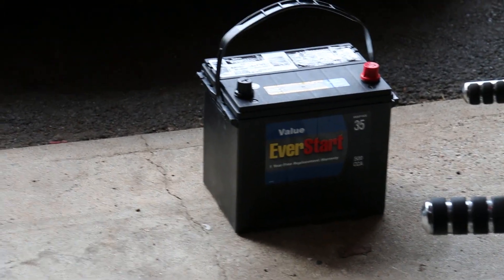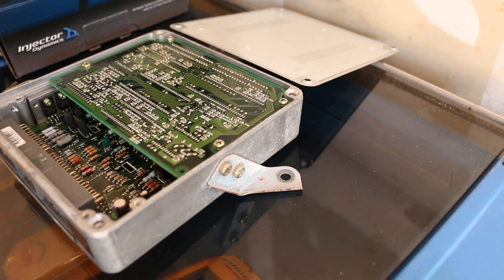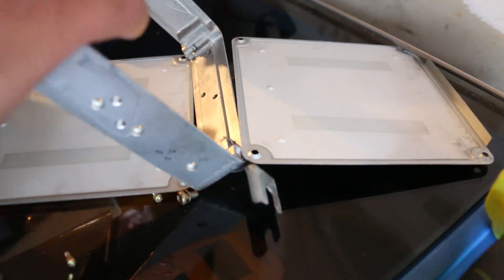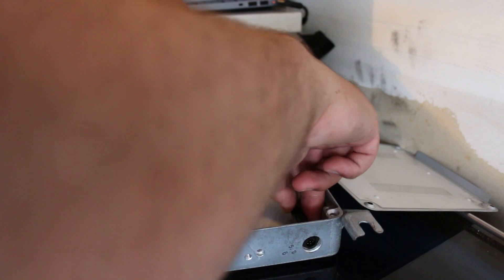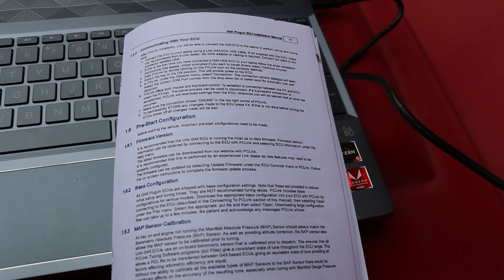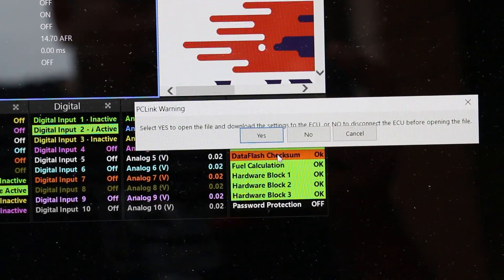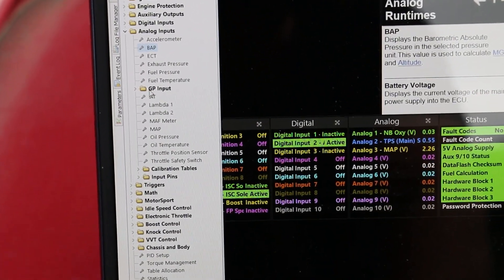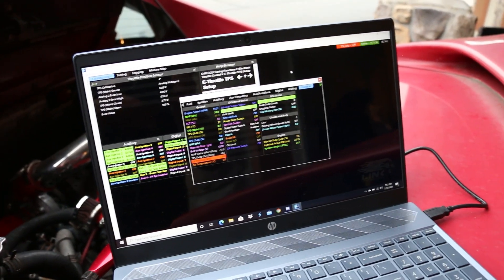MR2 Link ECU Install - G4X Plug and Play ECU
Installing a Link G4X Plug and Play ECU on your MR2 Turbo is nearly as easy as replacing the factory ECU. The whole install process took about 35 minutes. The only tools you'll need are a #2 Screwdriver bit, a 10mm socket a paper clip and a timing light.

Timing Light: